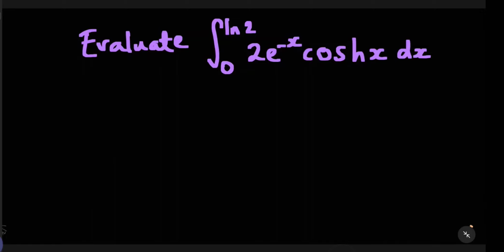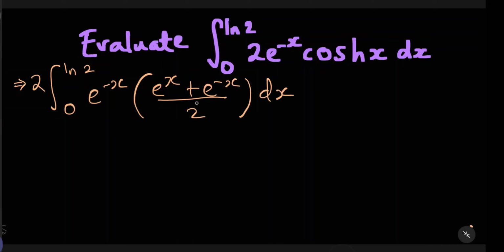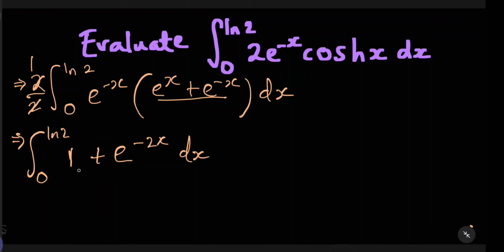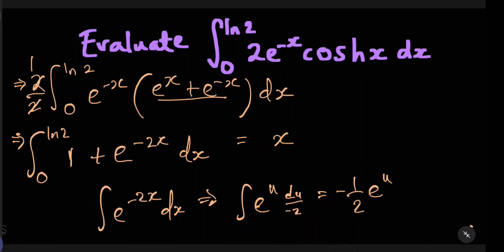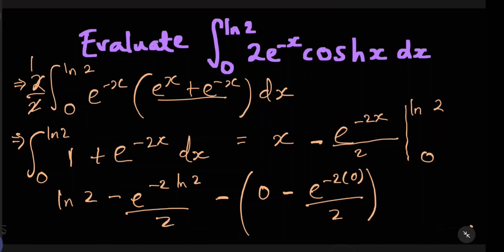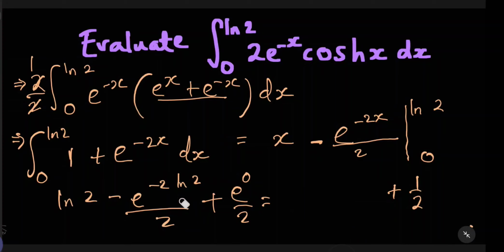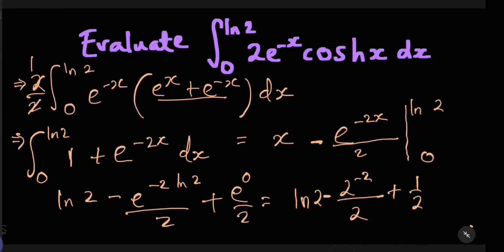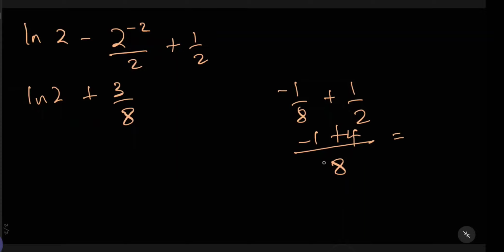Finding Definite Integrals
Evaluate Definite Integrals